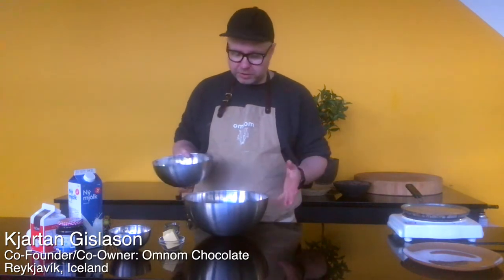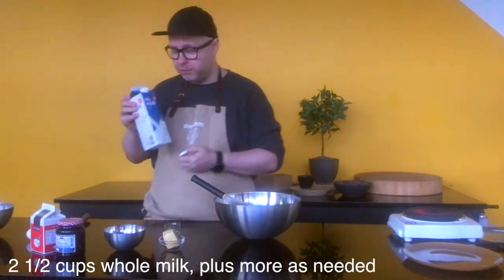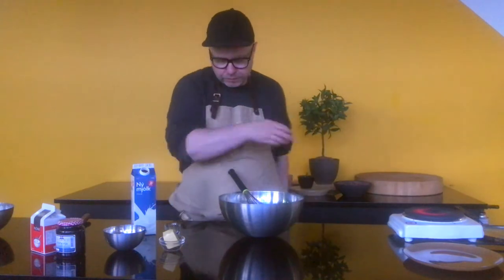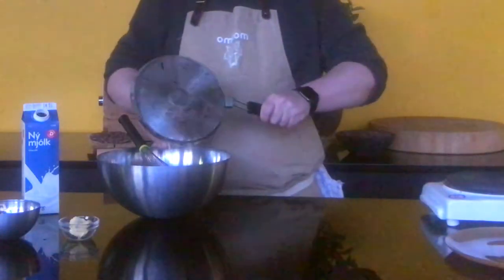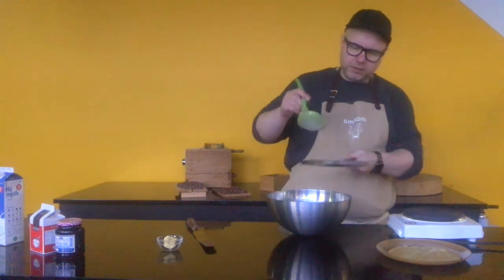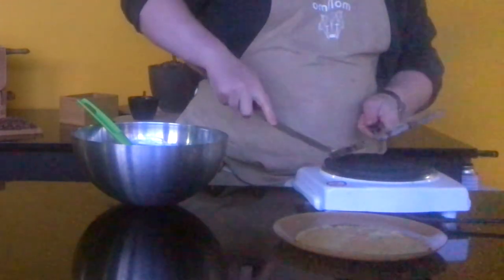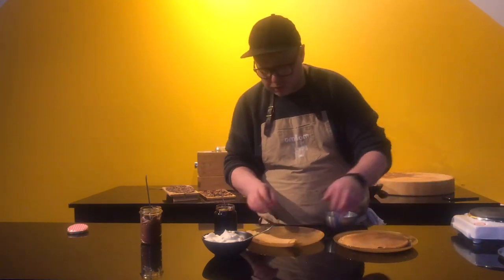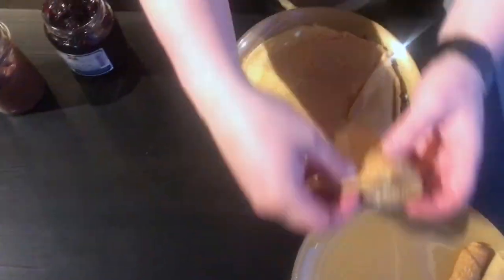Pancakes in Iceland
Kjartan Gíslason of Omnom Chocolate demonstrates how to make Pönnukökur with jam + whipped cream. Tell us: are you a roller or a folder? Try them with skyr or something else.

RECIPE:
Pönnukökur with Jam and Whipped Cream
By Kjartan Gíslason

INGREDIENTS:
200 grams flour (1.5 cups)
200 grams sugar (1 cup)
4 grams salt (3/4 tsp)
2 grams baking soda (1/2 tsp)
2 eggs
1 tsp vanilla extract
2 1/2 cups whole milk (plus more as needed)
50 grams butter (4 tbsp)
1 cup whipped cream
Jam of your choice (blueberry or rhubarb are recommended)

INSTRUCTIONS:
Sift the flour and baking soda into a bowl. Add in the sugar and salt and whisk them together. Once mixed, add in the milk and whisk well to combine. For a thinner batter, you can add a little bit more milk.

Add the eggs, mixing well to combine. Pour in the vanilla extract and whisk well to combine.

In the same pan that will be used to cook the pancakes, melt the butter and pour it into the batter, wiping away excess butter that remains in the pan.

Put the pan on a burner set to medium-high heat. Pour a small ladleful of batter into the pan, immediately swirling it so that the entire pan is coated in a thin layer of batter. If needed, add a little more batter to fill in any holes before returning the pan to the heat. Cook for 30 seconds to a minute, depending on the heat.

Once cooked on the first side, run a metal flat spatula along the outside edge of the pancake to release it, before using the spatula to flip it over. It needs only a very short time on the second side before being fully cooked. Remove onto a plate.

To serve, you can either sprinkle sugar on the warm pancake and roll it up to be eaten with skyr, or you can put whipped cream and jam into the middle and fold the pancake over the filling.